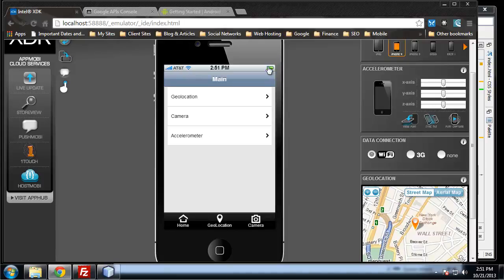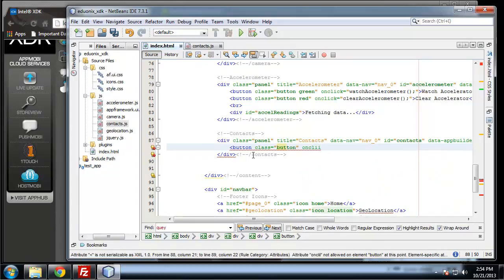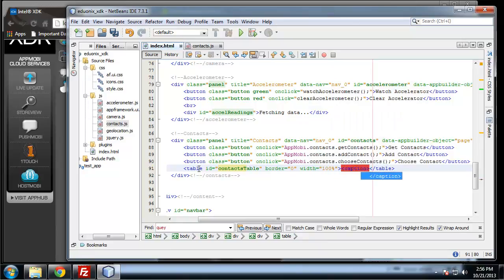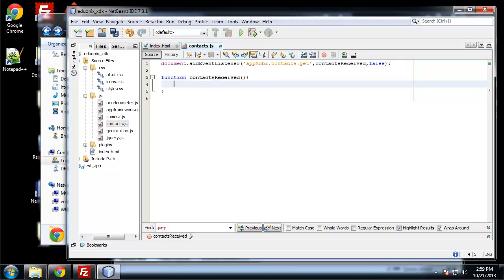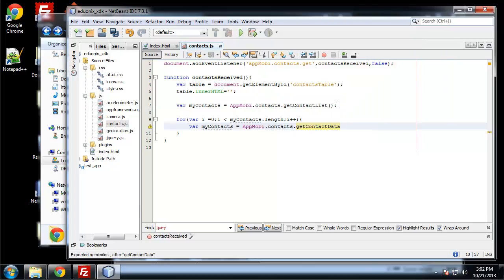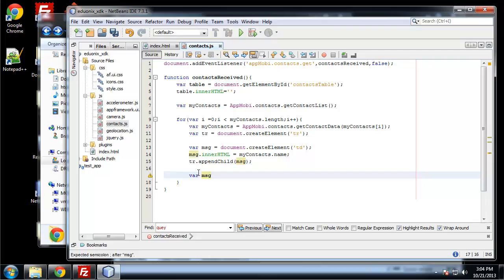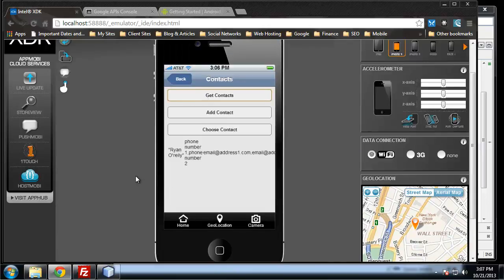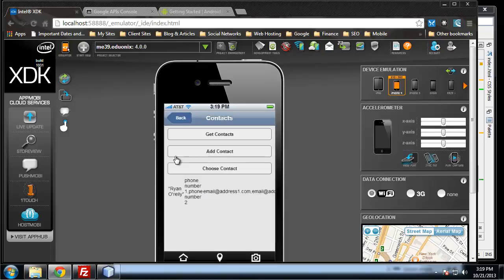Lession 029 Contacts API